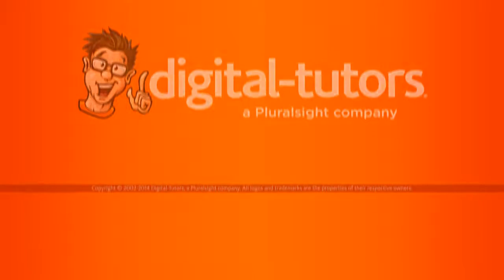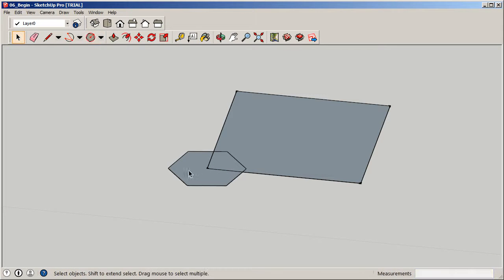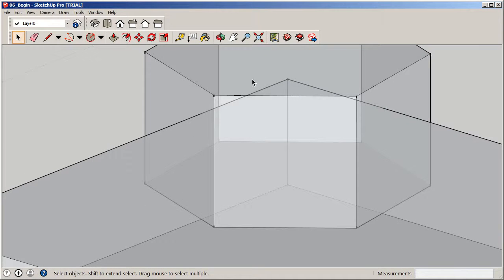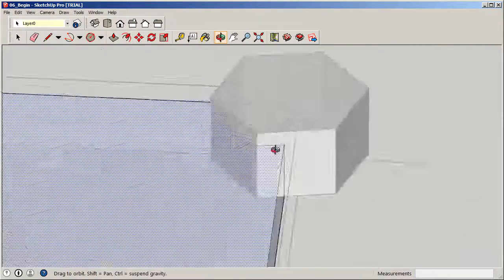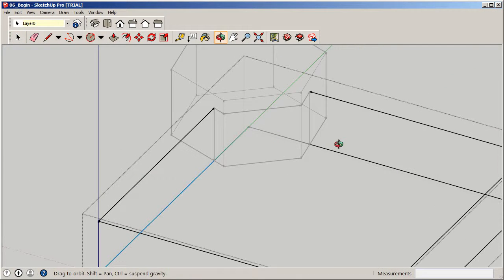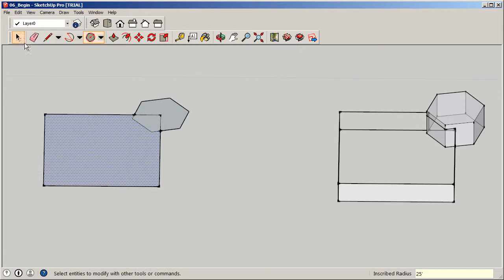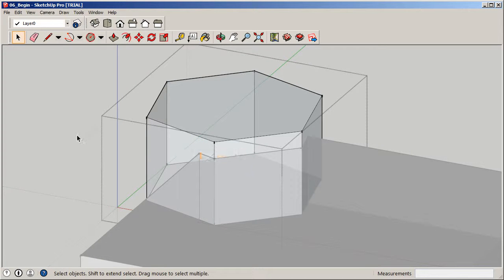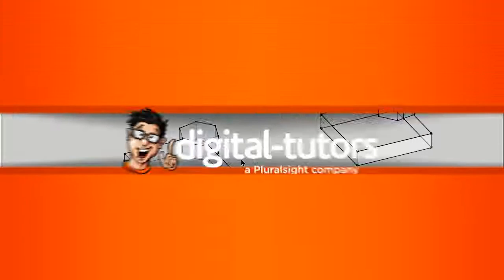06 Applying Boolean operations to create masses